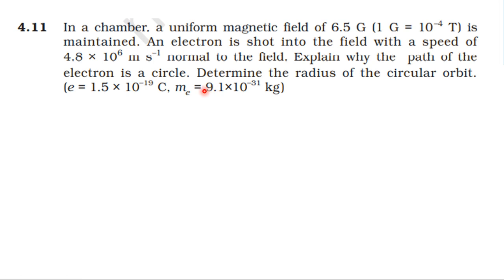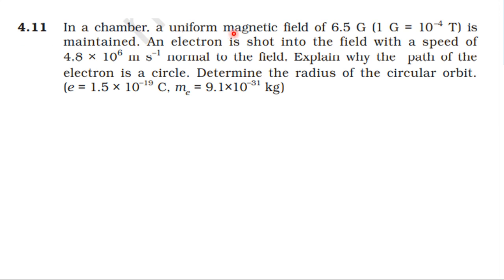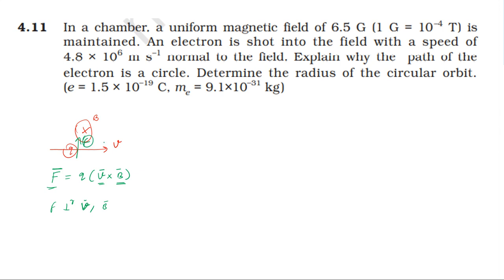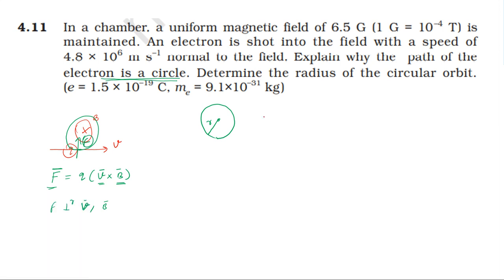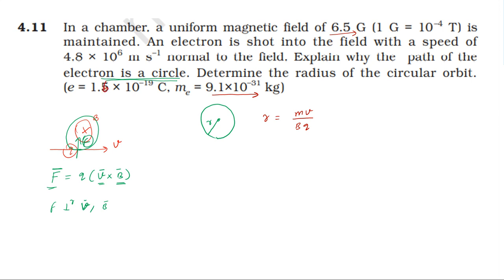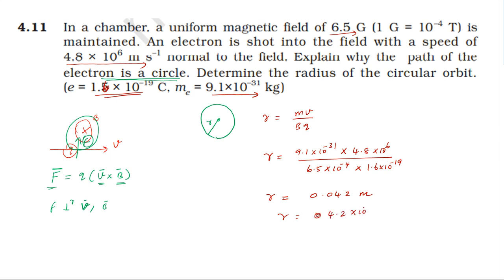NCERT SOLUTION | CLASS 12 PHYSICS | MOVING CHARGES & MAGNETISM | EXERCISES 4.11 | CBSE NEET IIT KVPY